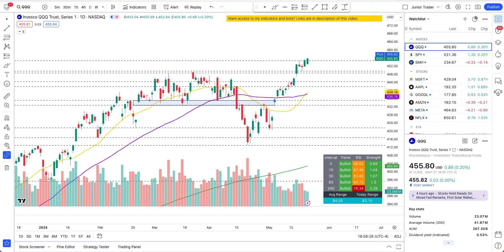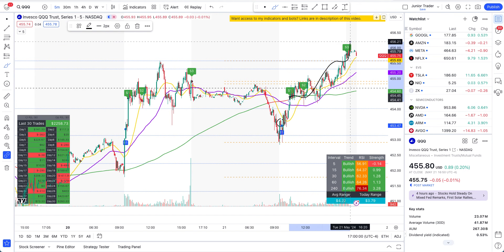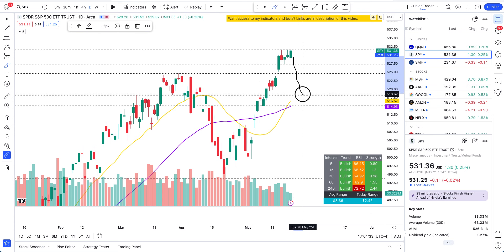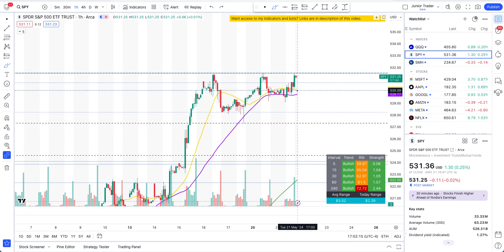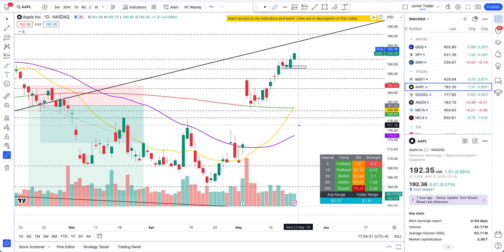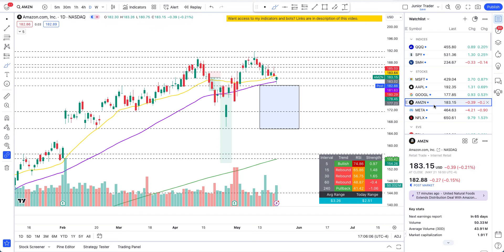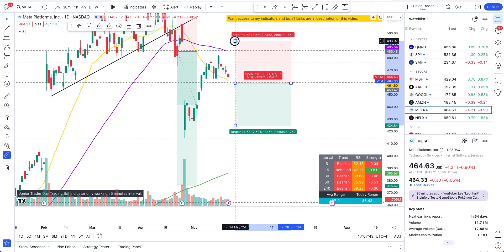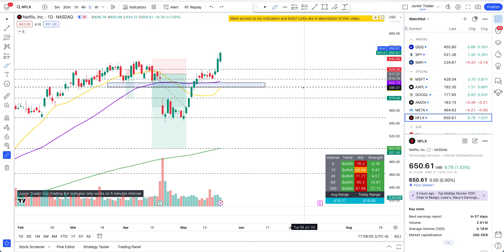QQQ & SPY | Ultra Bullish | Apple | MSFT | Meta | AMZN | NFLX | Google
In this video we will be doing technical analysis and trade plays on AI stocks including apple stock, microsoft stock, netflix stock, meta stock, amazon stock, Reddit stock and google stock. Also we will take a look at potential plays that are setting up on QQQ & SPY. Lets figure out which direction we can make money. AI plays have been strong in the market.